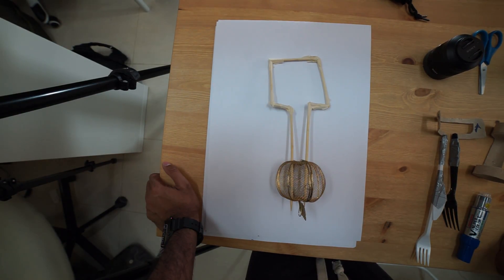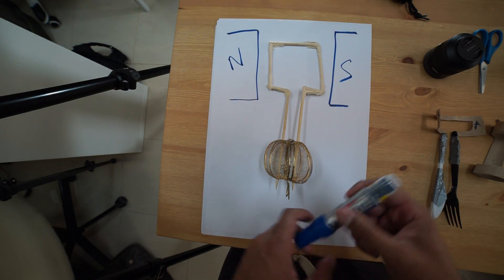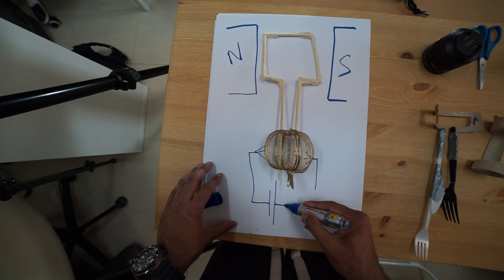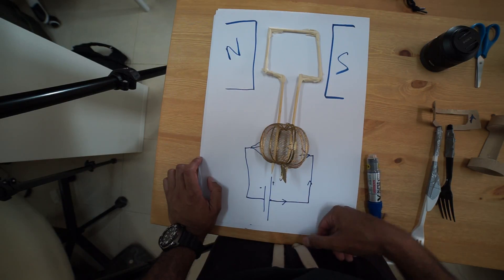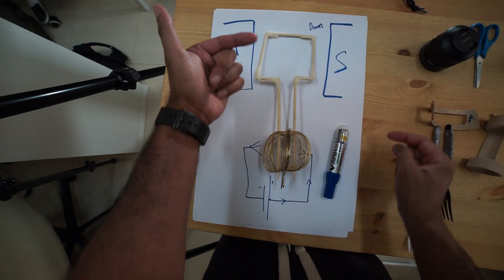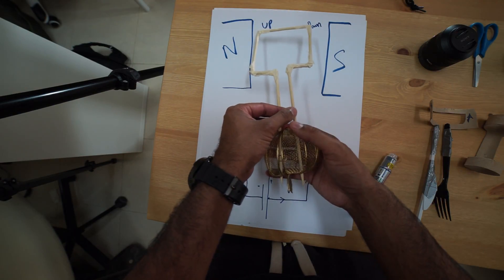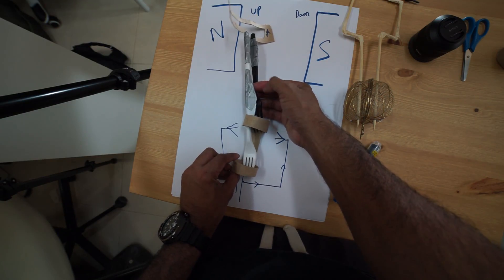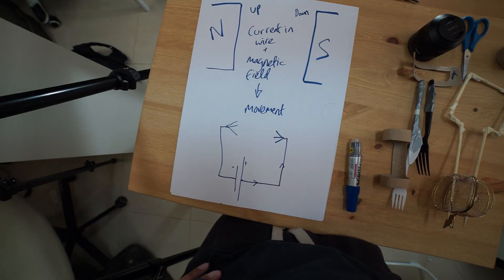DC Motor GCSE